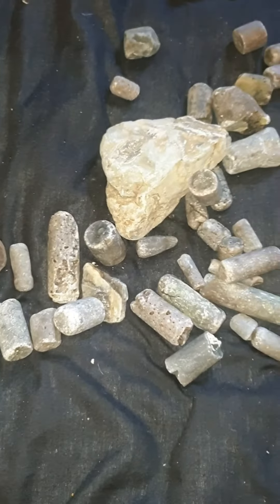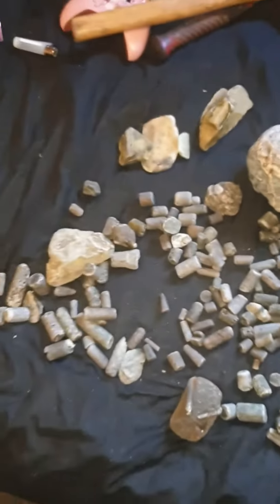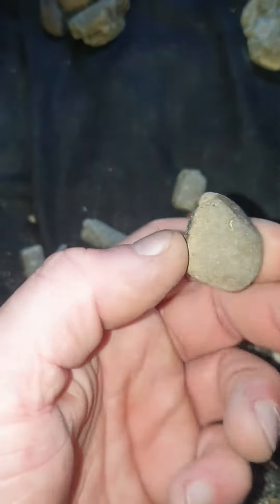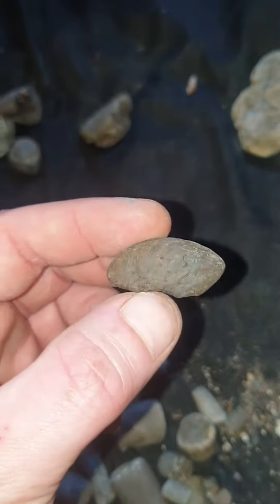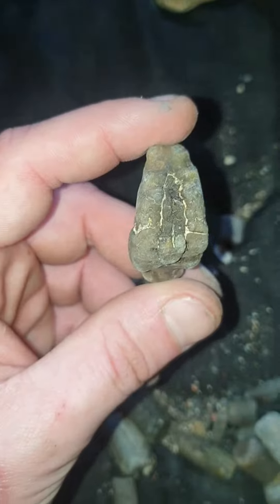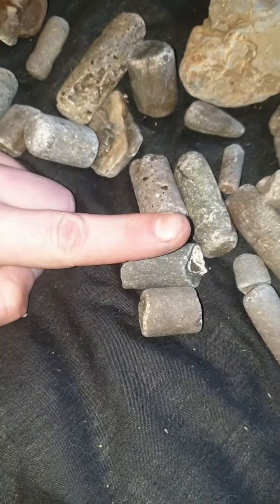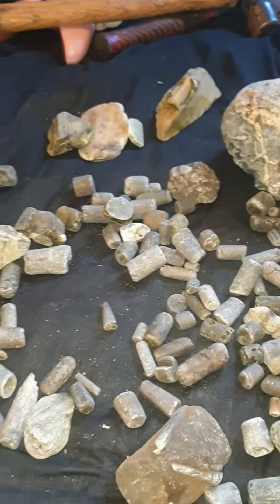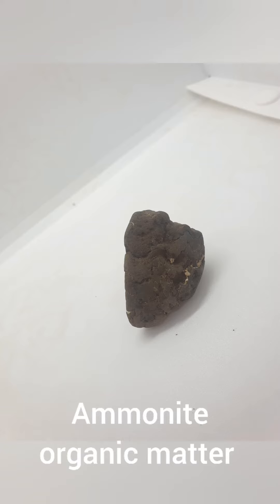Larking About - Fossil hunt on Isle of Skye , Scotland UK summary of finds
Fossil hunting in Scotland . sadly no video of the trip. just a summary of finds